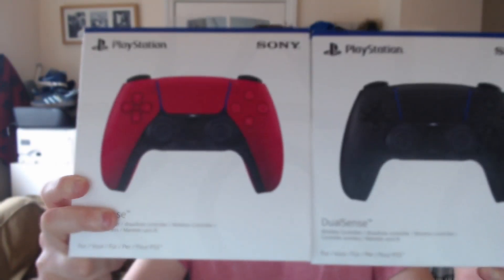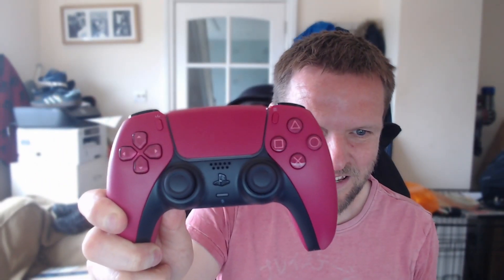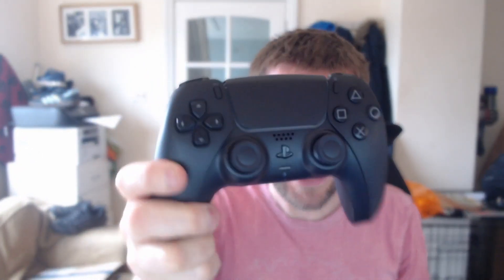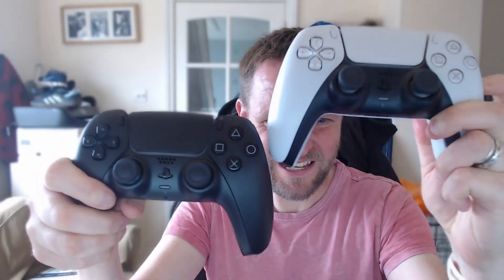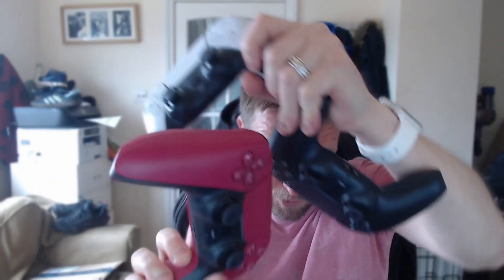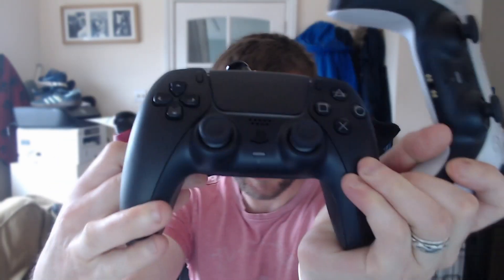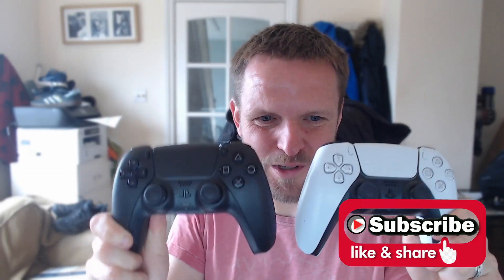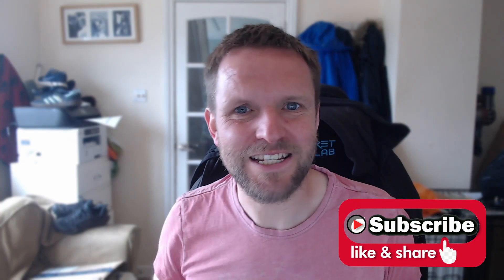Midnight Black and Cosmic Red Dualsense Unboxing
The Dualsense has new colours in the shape of the Cosmic Red and Midnight Black Controllers.

It's nice we have some new colours at last and it's great to see them up close. So which one is your favourite?